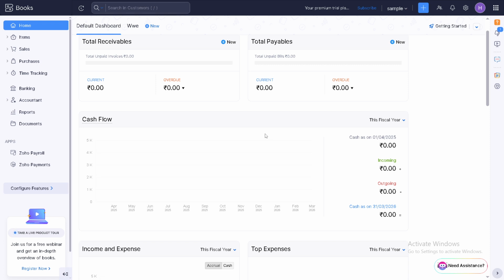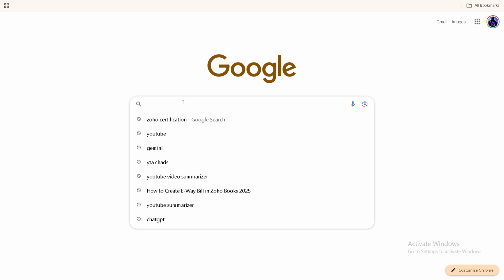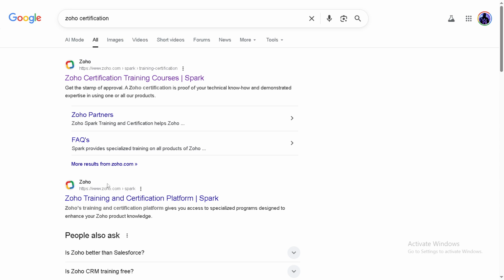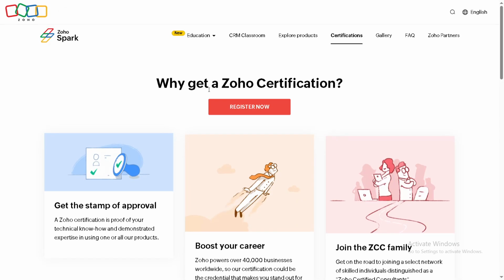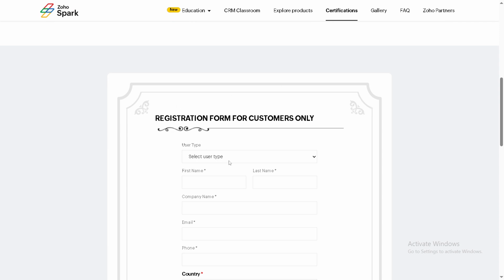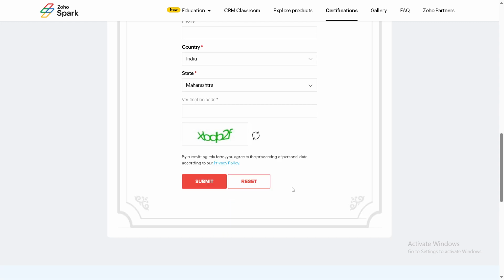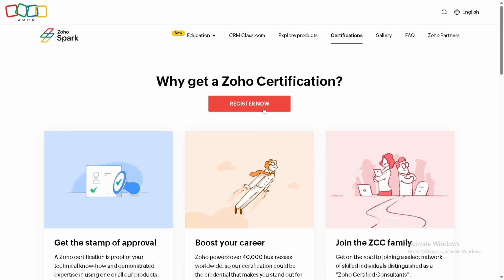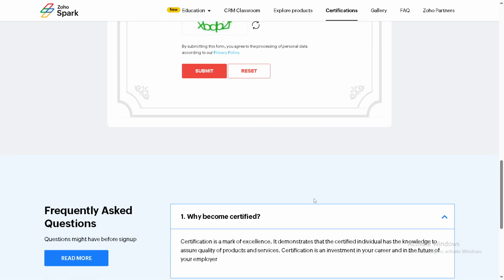How to Get Zoho Books Certification (Step By Step)